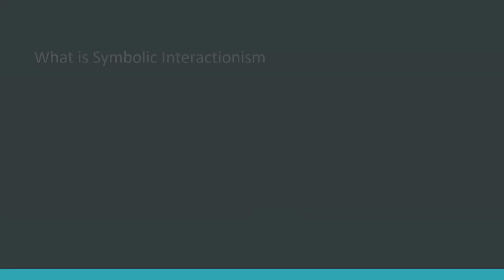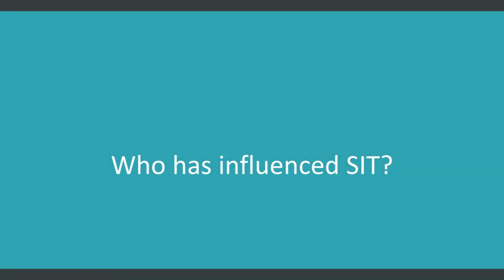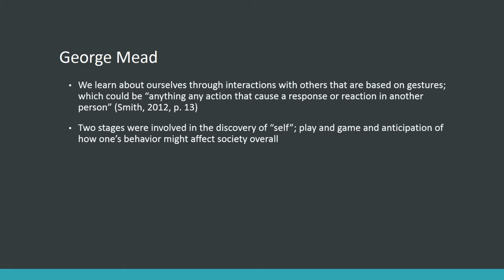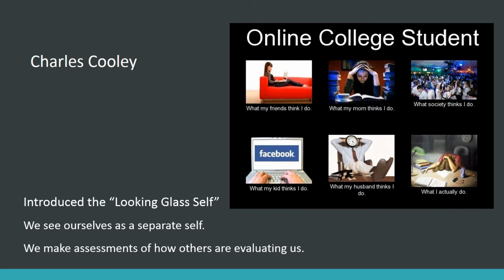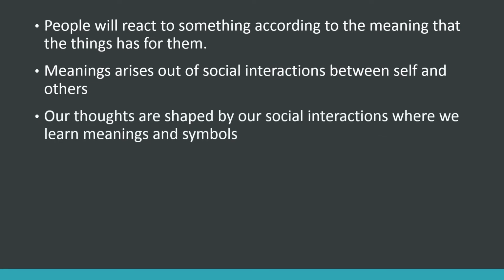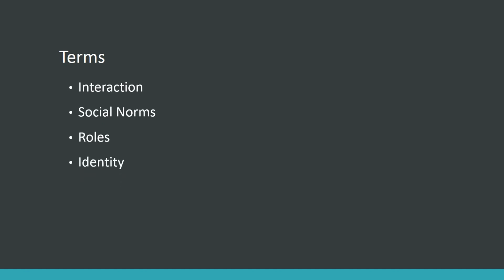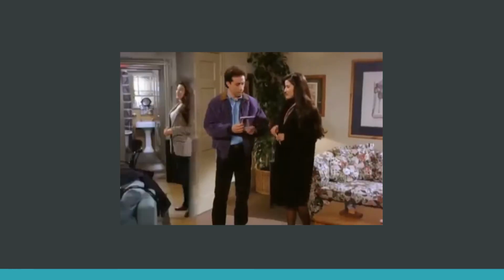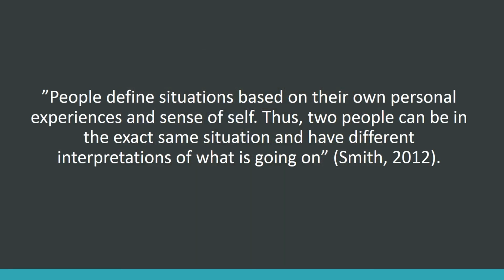SIT Presentation FAML 400 Theory